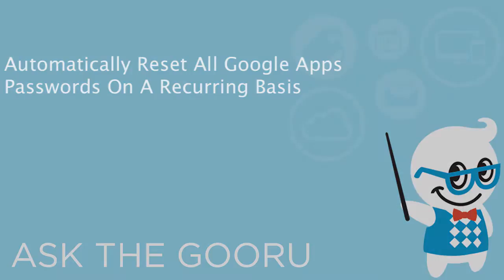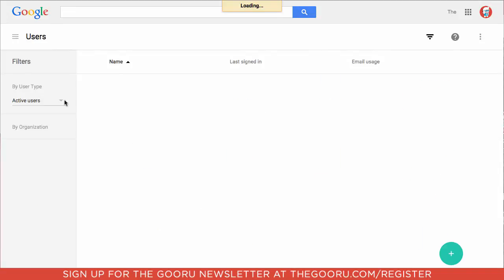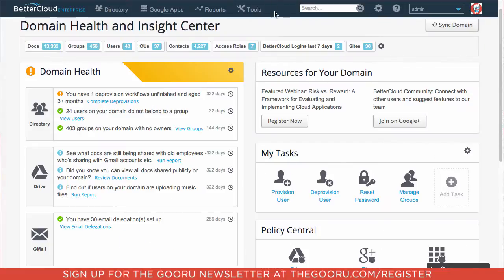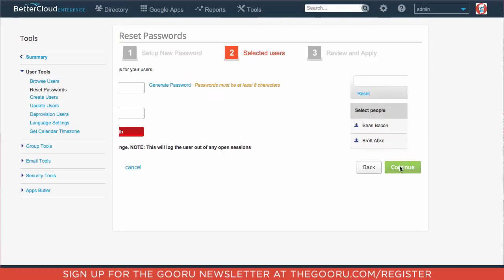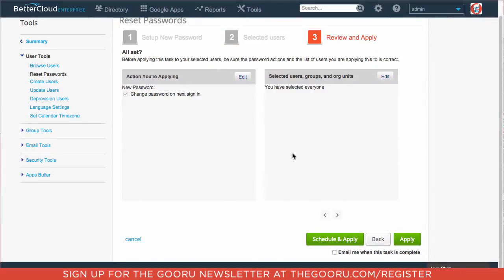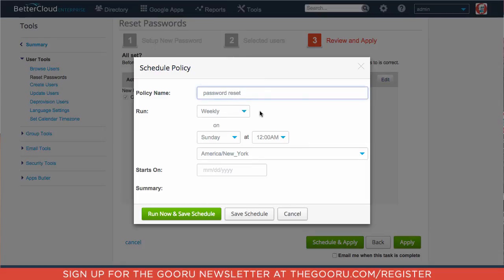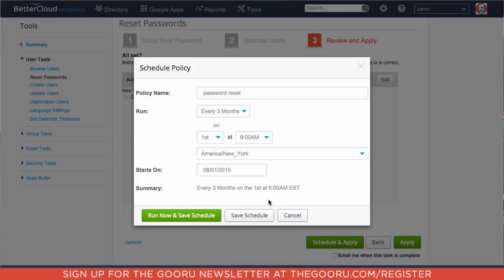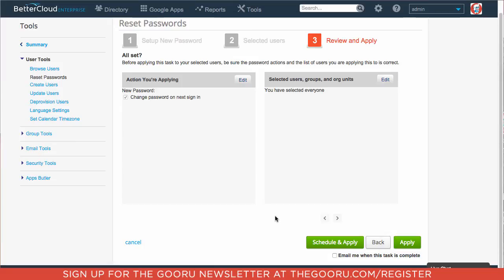Automatically Reset All Google Apps Passwords On A Recurring Basis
Password security is paramount. Along with 2-step verification, a regularly changed password is one of the most important aspects of a secure Google Apps account. Wouldn’t it be nice if you could automate the task of resetting everyone on your domain’s password? Set a schedule for every three months and just not worry about it?